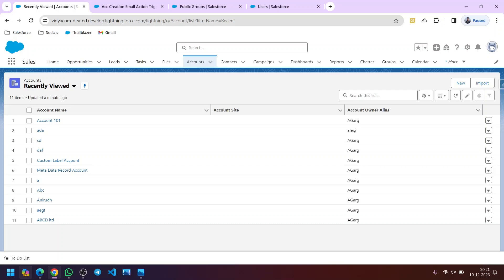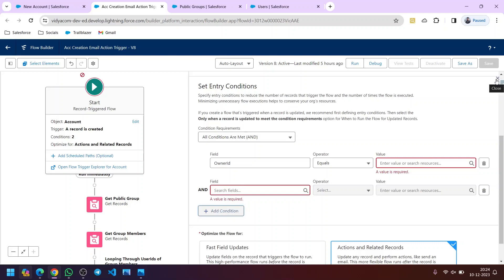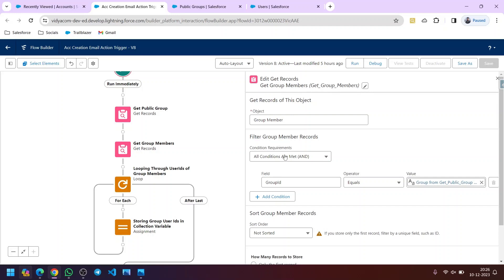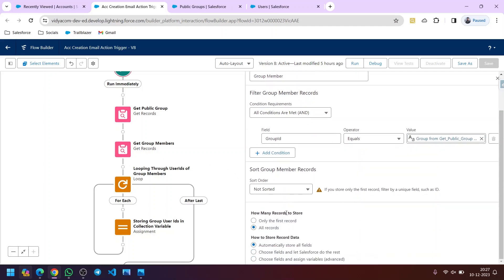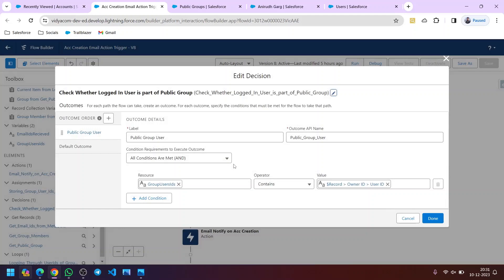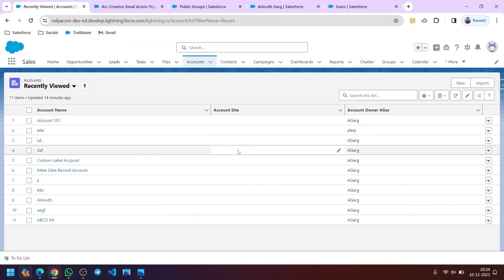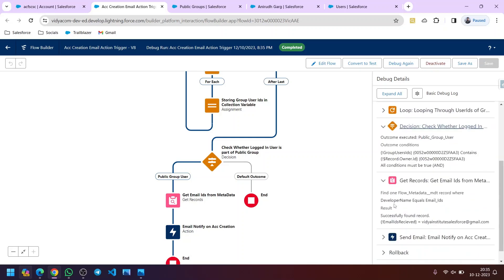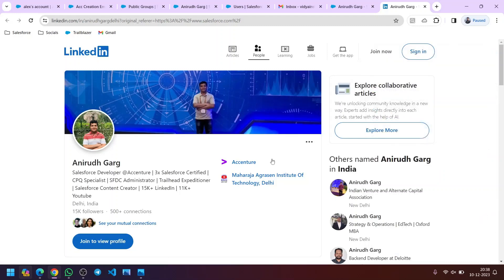Using Public Group in Record Triggered Flows for Logged User Id based Email Trigger | SFDC-32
Using Public Group to check whether Flow Triggering Condition- Logged In User

Using Custom label and Custom Metadata Type Record in Record Triggered Flow for Sending Email to Email Recipients stored in metadata and label

Welcome to the 32nd Video of Salesforce: Fundamental to Advance Course
Here I have depicted How to Use Custom Metadata Type Record to store Email Ids to whom Email Needs to be sent through Record Triggered Flow

What is Flow in Salesforce, Importance of this Automation Tool, Types of Flow, Screen Flow and Auto Launched Flow, In Screen Flow, There is User Intervention with the UI while Auto Launch Flow executes automatically without user interaction

0:00 Do Subscribe for Latest Salesforce Updates
0:10 Record Triggered Flow to Trigger Email whenever new Account Record is created.
0:22 Condition that Account Owner should be one from the accepted users
0:40 Account Owner is lookup field on User, auto-populates
1:05 2 Ways to store recipients email ids outside the flow Custom Label and Metadata record
2:30 Why Not putting the Accepted Record Owner Names in Entry Conditions Hard Coded
2:41 Using Public Group in Flow
3:38 Using Get Record element in flow to fetch Public Group Name
4:28 Using Get Record element in flow to fetch Group Members
5:45 Using Loop Element to iterate over each item ( Group Member Record )
6:42 What is User Id in Salesforce Org
7:40 Adding Ids of group members in a collection variable
8:00 Will check whether current record owner id is present in the collection of group member ids
9:00 Create New Resource to store User Ids of Public Group Member Users
9:20 Adding Ids in the Resource (Record Collection Variable) we created to store
10:10 Owner Id of Triggering Account Record
11:10 Debug the Flow before Activating
11:20 Flow Execution Path got highlighted
12:20 Check Debug Interviews for Better Understanding of how flow is executing
13:50 Let's Check when Email is getting Sent
14:30 Email is getting Sent only when Account Owner is one of the user present in our Public Group
15:35 Email is getting Sent
15:50 Always try to make Flow generic so that it can be used at many places without editing
16:00 New Videos on LWC, Apex Triggers are in Pipeline, Stay Tuned
16:11 Follow me on Trailhead
16:30 You can Connect with me over LinkedIn, Join My Whatsapp Channel